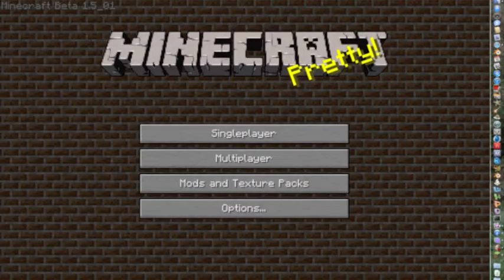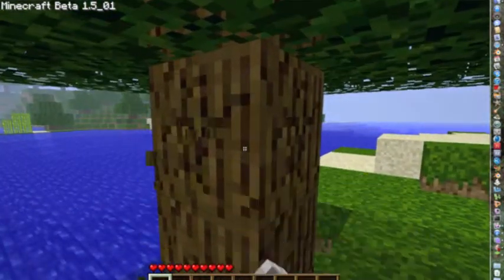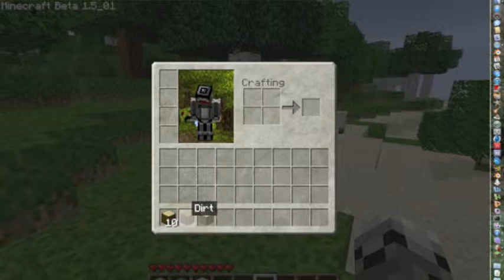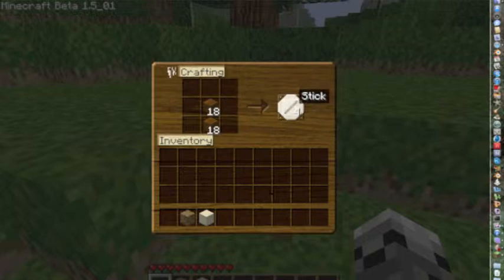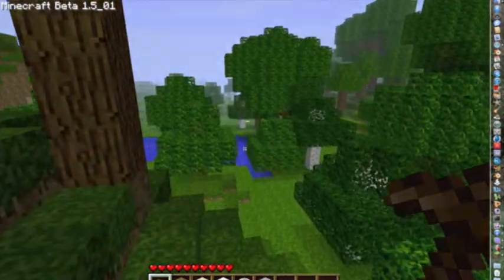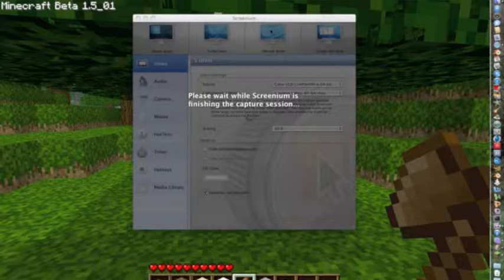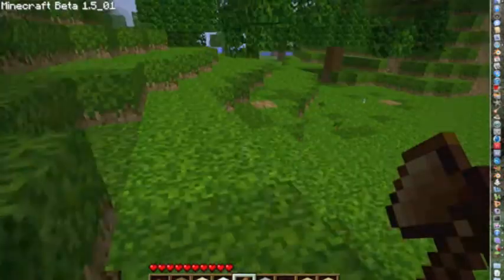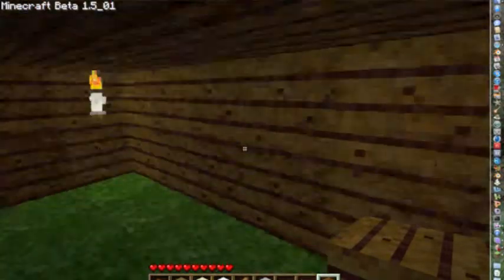minecraft survival series EPISODE 1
Calvin decides it's time to make a minecraft survival series episode 1, so this shows how to make tools and survive your first night